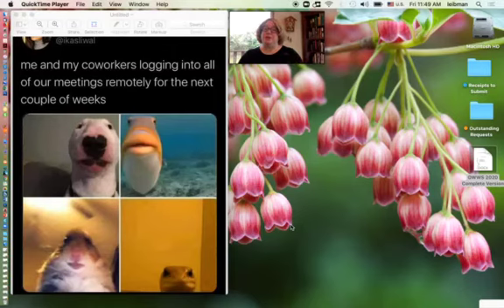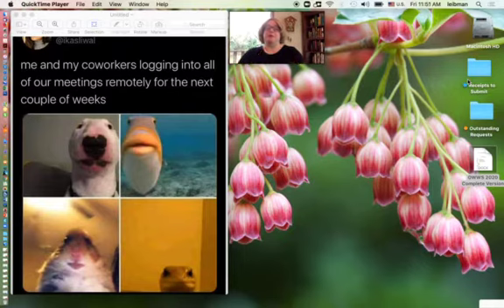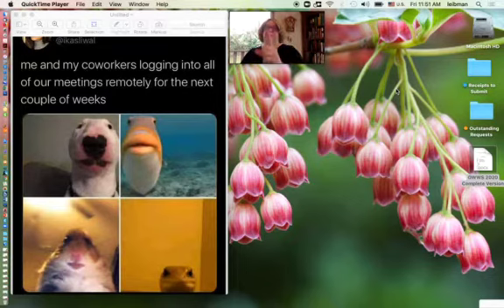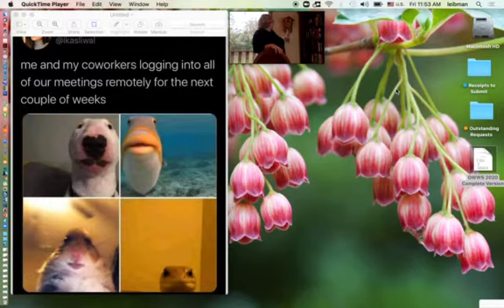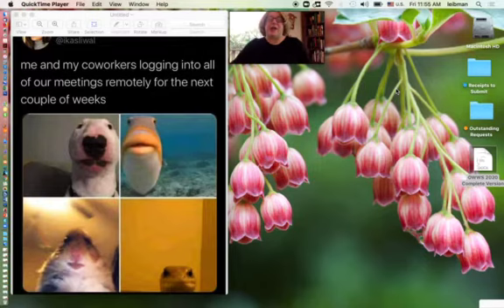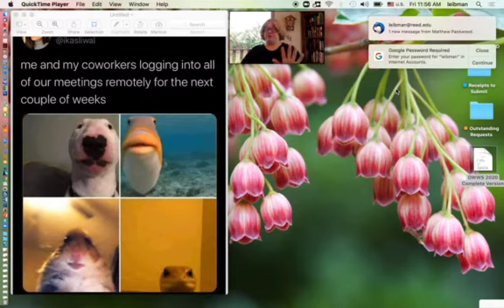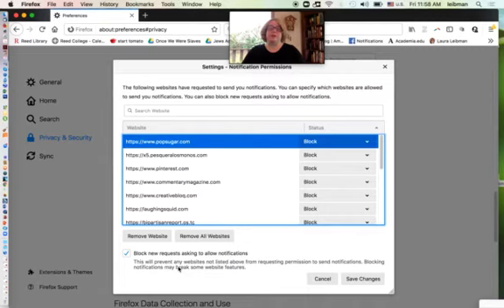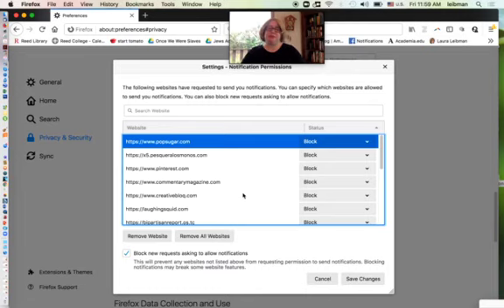6 Quick Tips for Setting up your Computer BEFORE you Teach with Zoom for the First Time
This is a short video I made for my colleagues on how to set up their computers before doing zoom from home (or the office). QuickTime was cutting off a bit at the beginning, but my name is Laura Leibman and I teach at Reed College. I am sure someone younger could do a better job, but here are 6 tips for those who have never used zoom before so they don't look like a complete luddite.

Protip from a friend: you can also silence notifications when sharing screen in the Zoom preferences "share screen" menu.